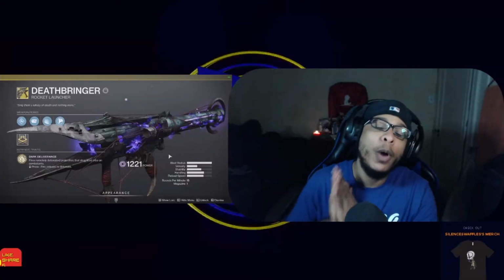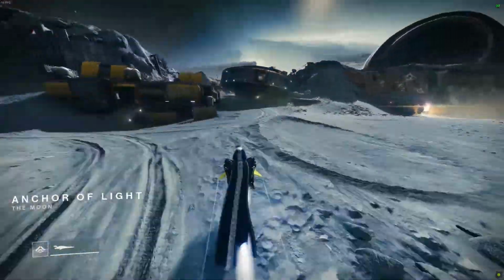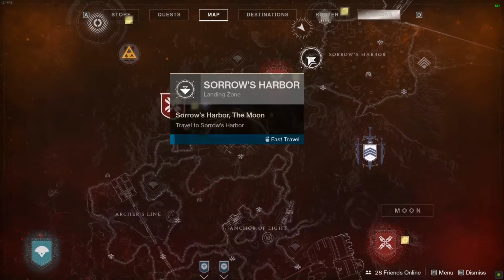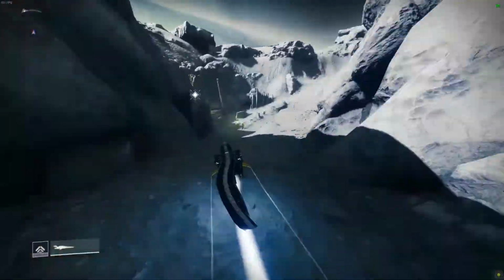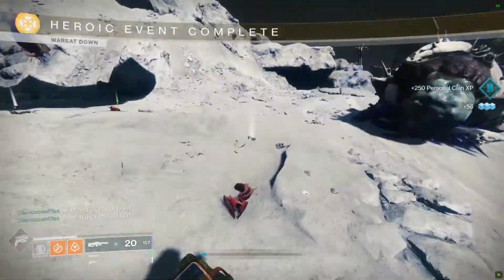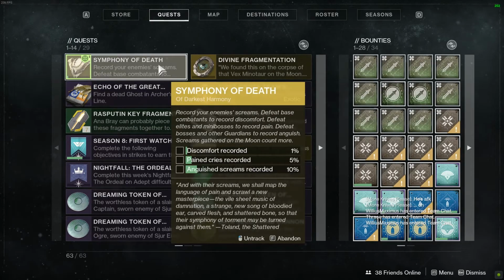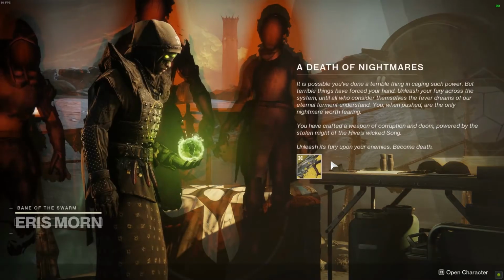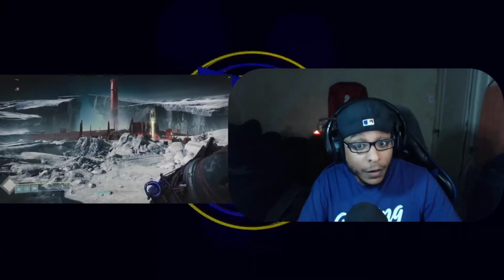Destiny 2 Deathbringer Exotic Quest Guide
Who doesn't like Void Orbs of power raining down destruction. Enjoy the quick help to getting you one of the most underrated rocket launchers in the game.

Walk with me and see pieces of my life on Instagram